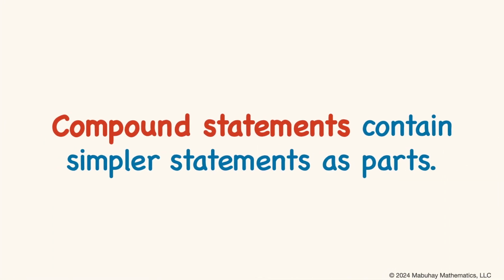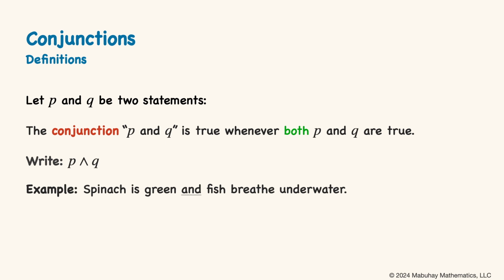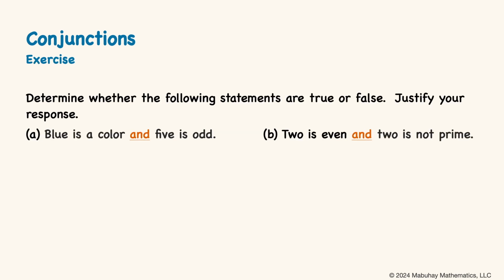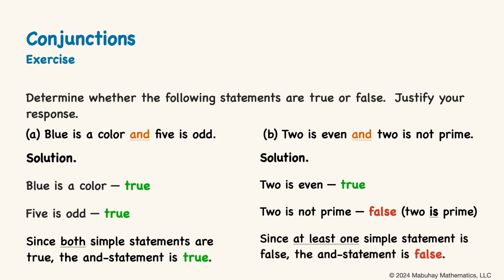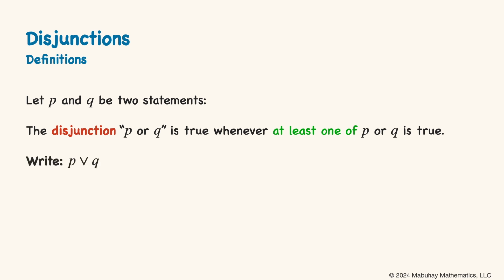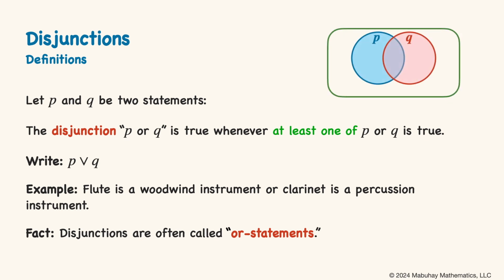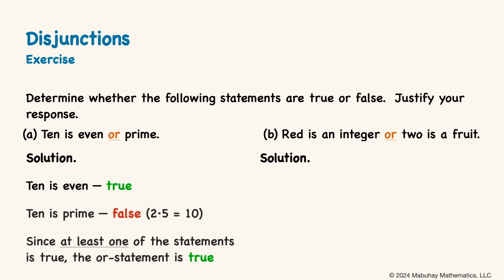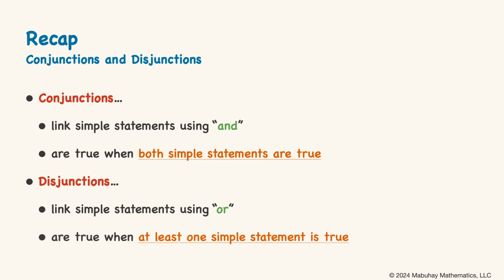Beginner Logic: And/Or Statements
In this video, we will tackle the concepts of conjunction and disjunction, commonly known as AND- and OR-statements. Whether you are studying geometry, discrete math, computer science, or any field that involves logical reasoning, mastering these fundamental concepts is crucial. We will explore compound statements, truth values, and provide examples to help you grasp these concepts with ease. If you are feeling confused by logic, this tutorial is perfect for you! So join us and enhance your knowledge of logic today with our math tutor.

Need more support?  We're here for you!